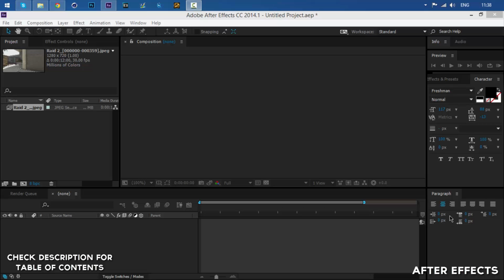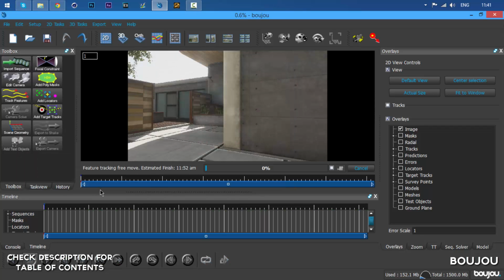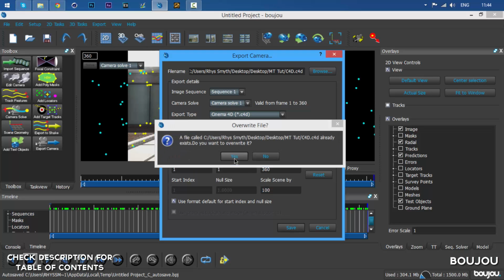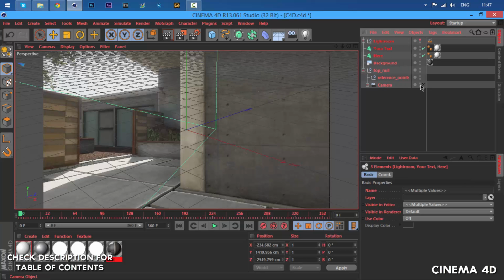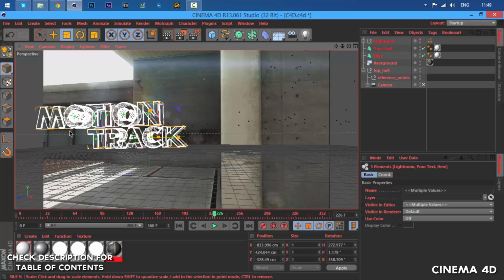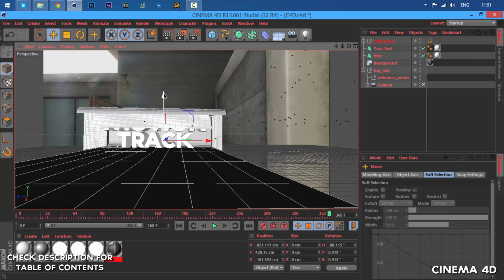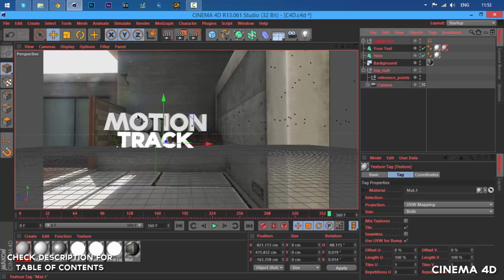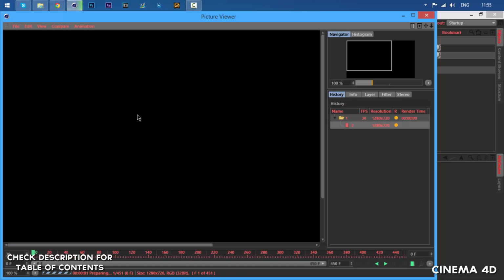Cinema 4D Tutorial - 3D Motion Tracking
☮ OPEN

❖ Can we hit 15 likes on my long awaited motion track tutorial?

❖TABLE OF CONTENTS:
After Effects: 00:00
Boujou: 1:19 - 4:11
Cinema 4D: 4:12 - 14:19

❖ Yo what's up guys Rico here and today I have another editing tutorial for you guys!

❖ Songs
➤ Big Sean - Beware [Instrumental]